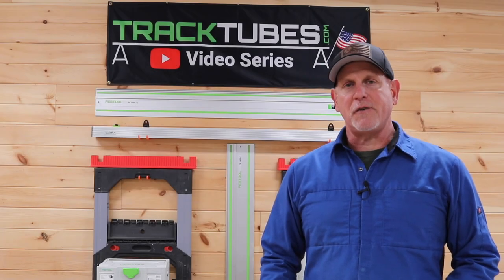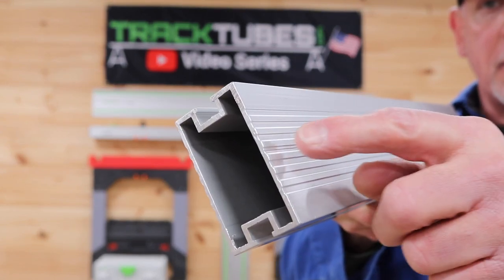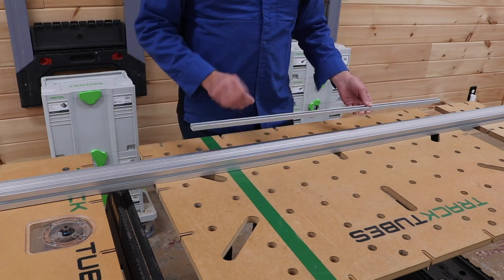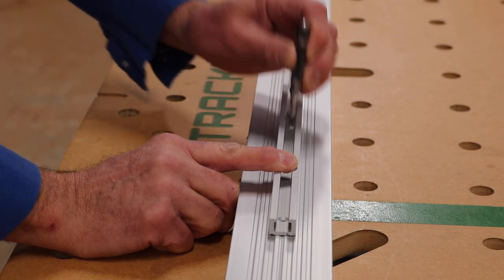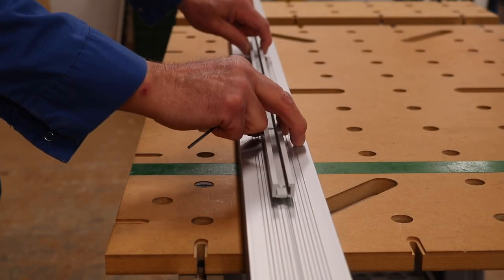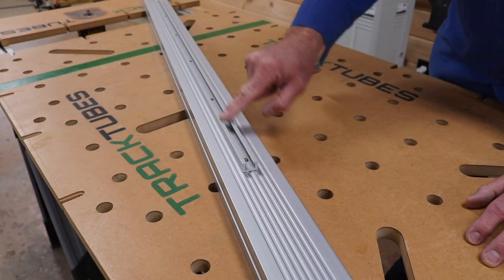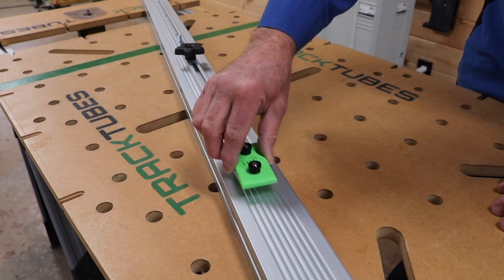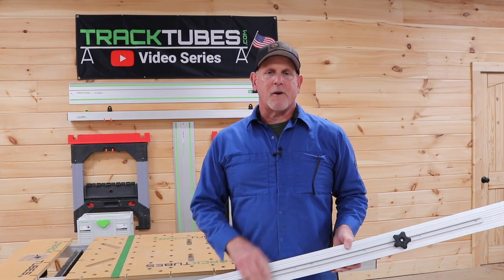Add T-Track to TRACKTUBES™ - Even More Versatility!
In this video we show how to add versatility to your TRACKTUBES™ by adding T-Track.  This provides a way to attach a variety of accessories such as a guide rail for the Feststool Track Saw guide to the side of your TRACKTUBES™